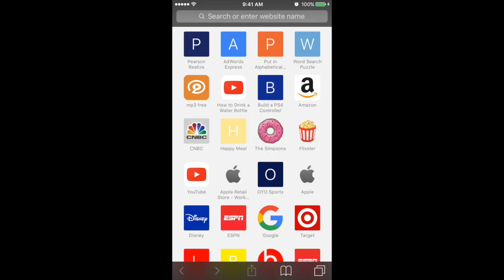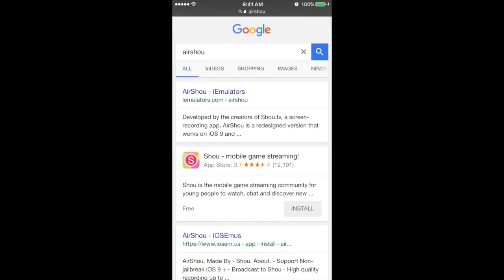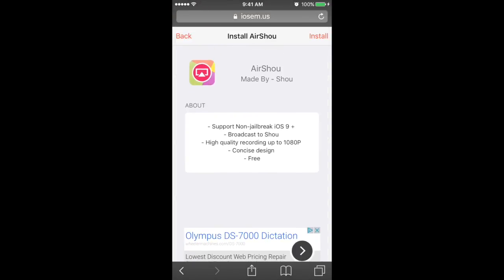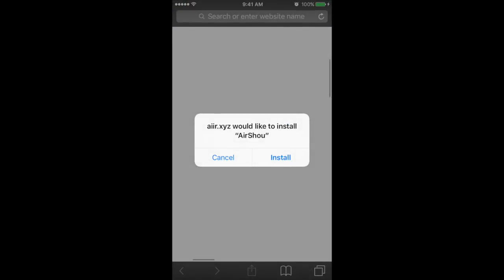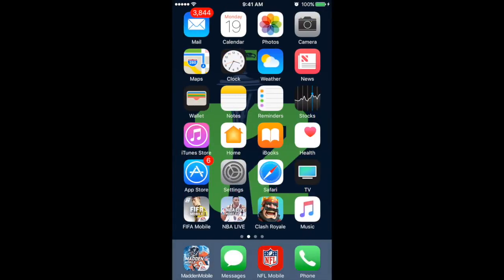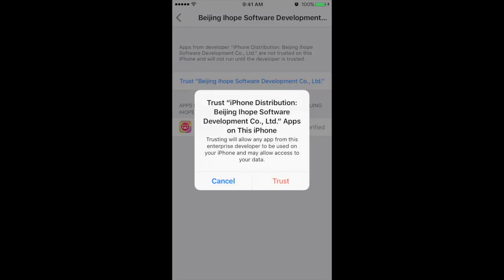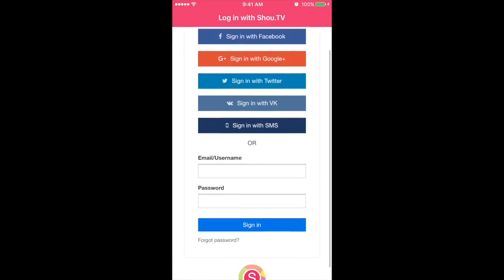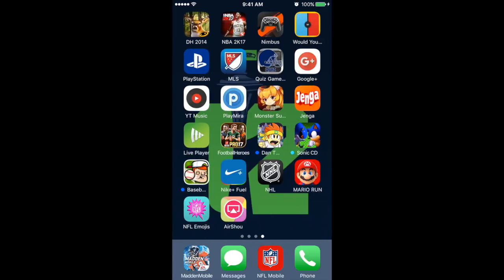What is the Best Screen Recorder for Android????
What is the Best Screen Recorder for Android? Lets test them all out here!